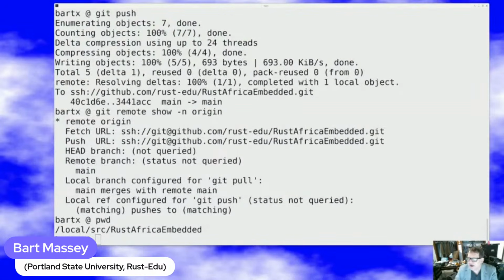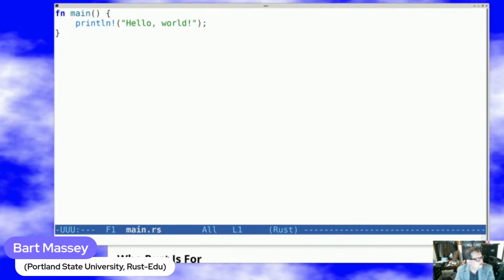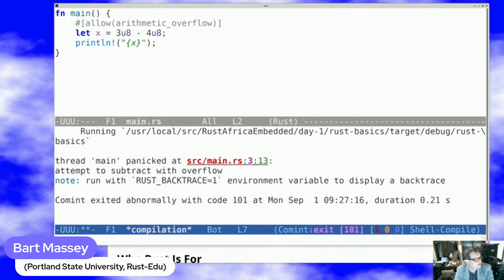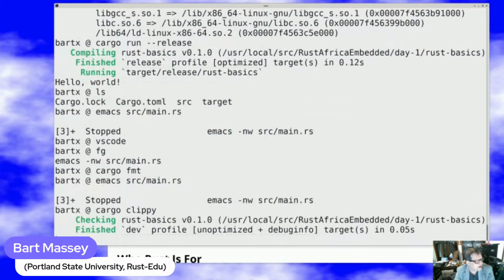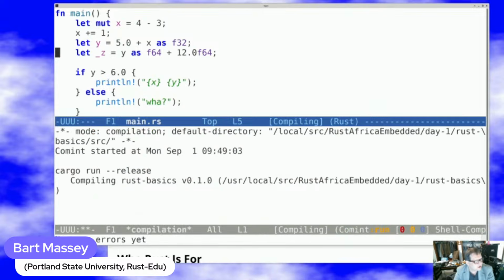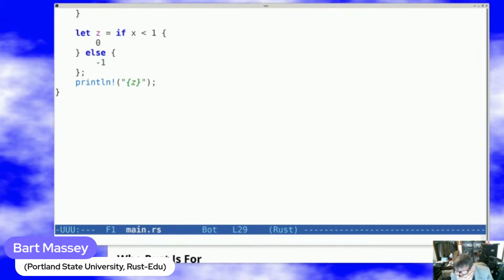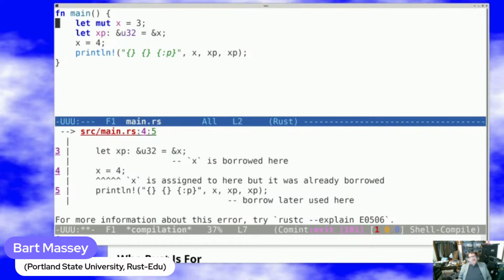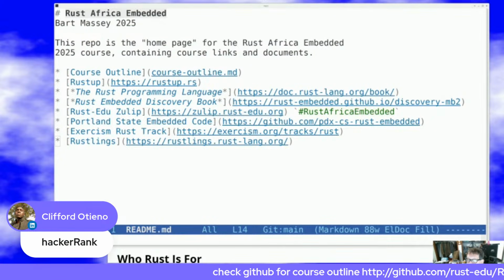EMBEDDED RUST WORKSHOP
Introducing our Embedded Rust Workshop with industry expert, Prof. Bart Massey!